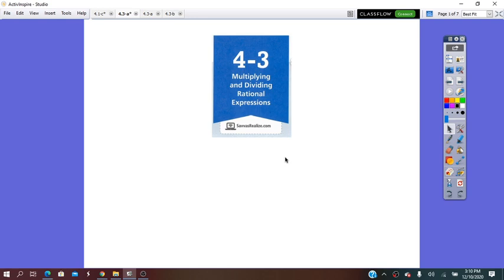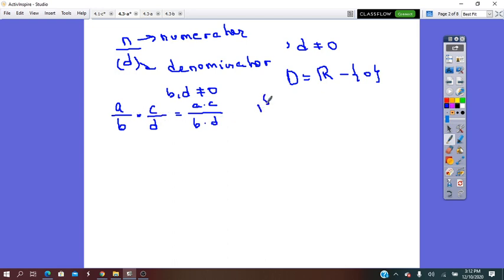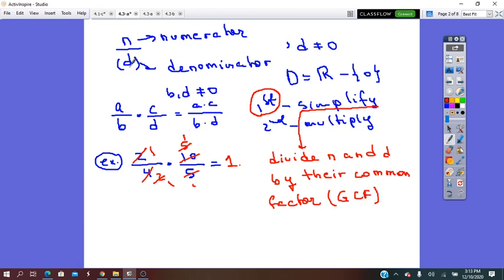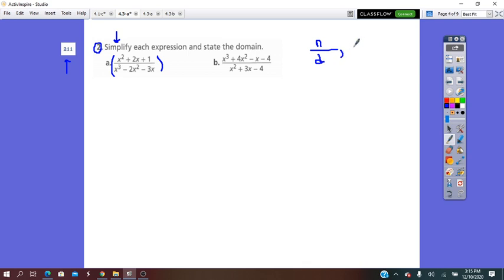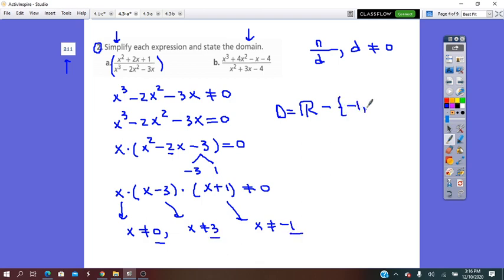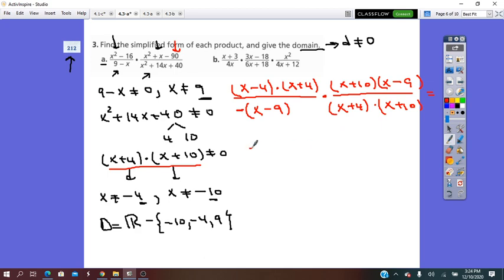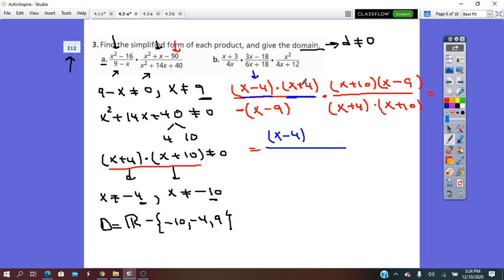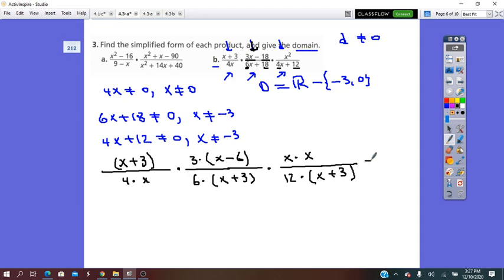4.3 a multiplying and dividing rational expressions- by Ms.Gina